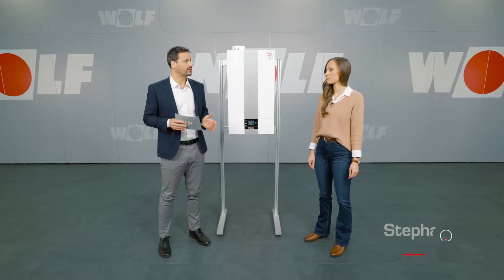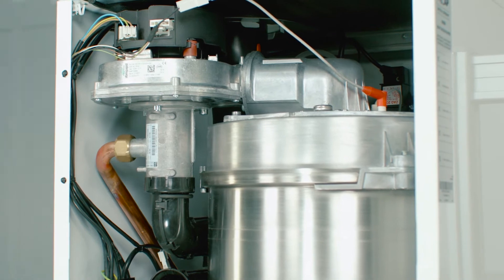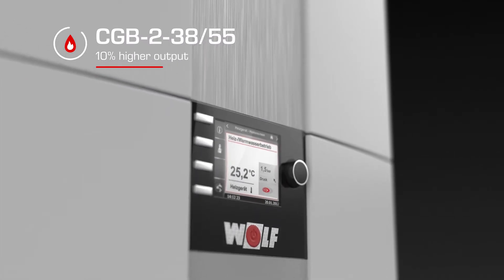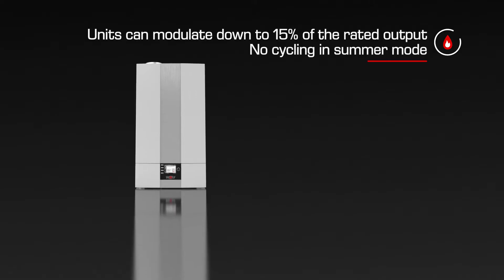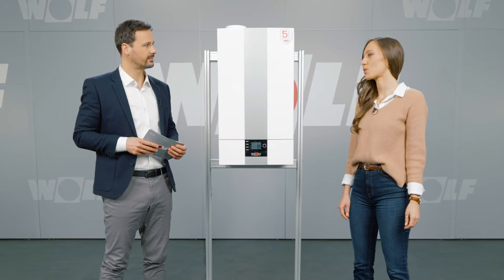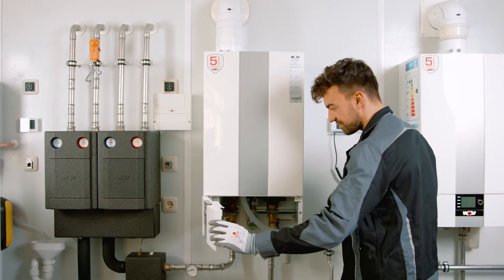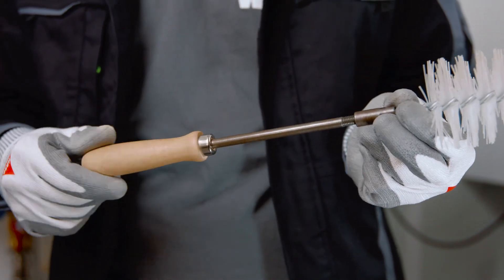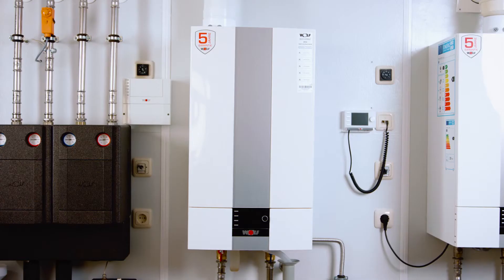CGB-2-38/55 Gas Condensing Boiler - WOLF at ISH 2021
With the new WOLF gas condensing boiler CGB-2-38/55, you receive the most robust heat source in its performance class. Featuring an appealing WOLF design, the unit was developed specially for long operating times with maximum demands. Longevity, operational reliability, maximum efficiency and the highest component quality make the CGB-2-38/55 a workhorse among gas condensing boilers.